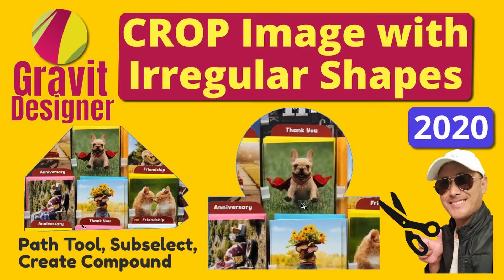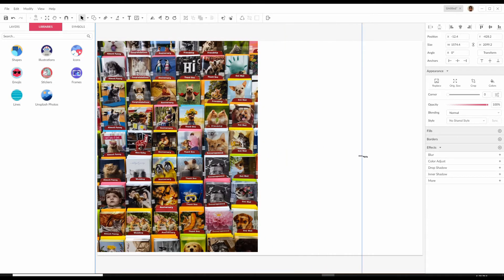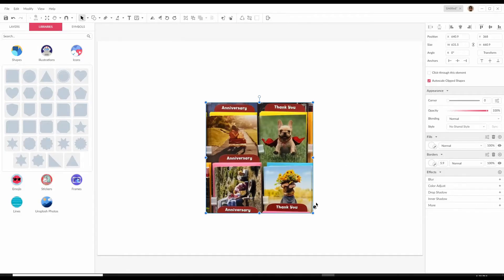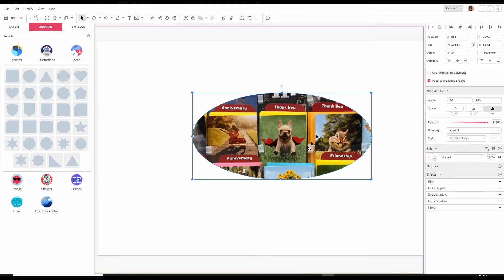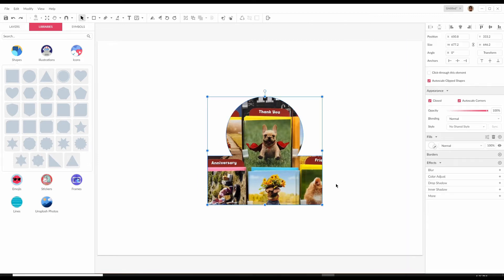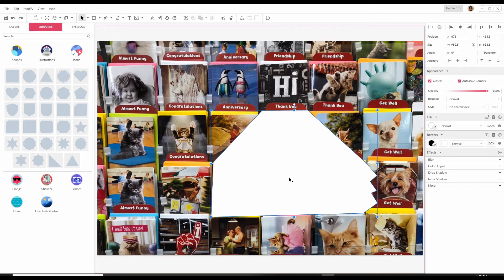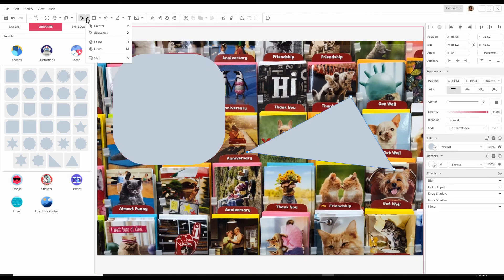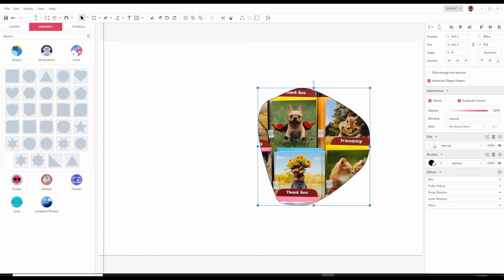How to Crop Custom Irregular Shapes in Gravit Designer | Path Subselect Create Compound | 2020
In this Gravit Designer tutorial, I show you how to use multiple tools and methods to crop cut and mask irregular or custom shapes.

You don't need pricey software like Adobe Photoshop. We use the very affordable Gravit Designer Pro graphics software, Version 2019-2.5.

My Website - for Inspiration and Help with your Online Business. We aim to turn your Passion into Success!

My Gear!